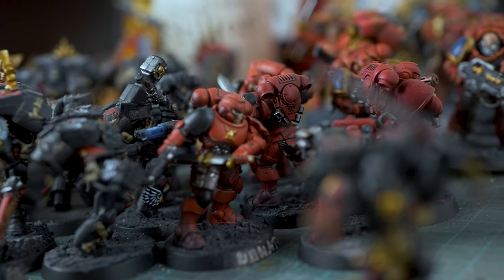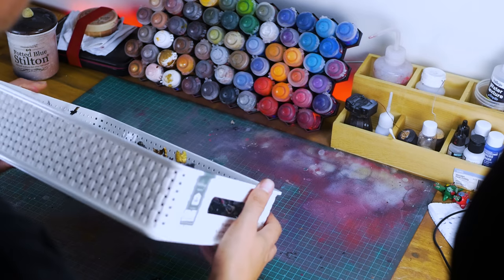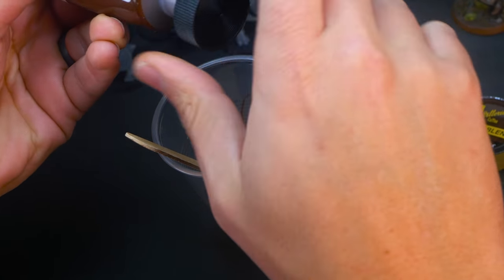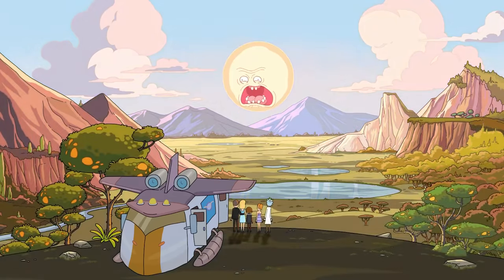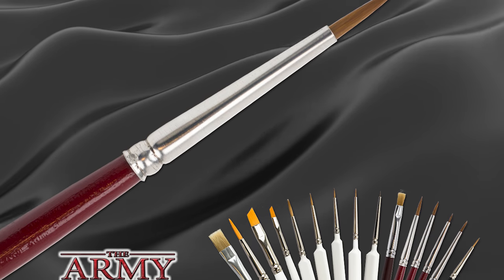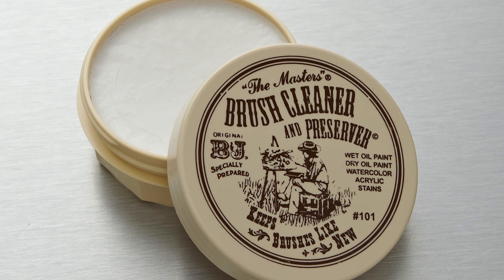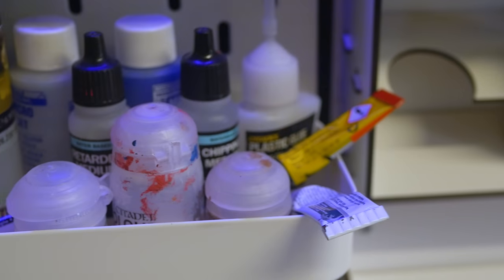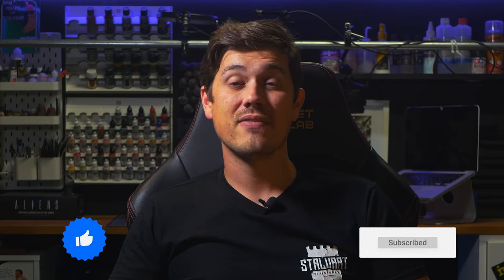Top 5 Money Saving Tips For Your Miniature Painting Hobby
Have you ran out of family heirlooms and organs to sell??
Well fear no more! Put down the fine china and watch this video to secure more models to keep you busy.

00:49 - DIY Miniature Transport
01:54 - DIY Basing Materials
04:29 - Saving Money on Minis
05:33 - Brush Care
08:17 - Water is a medium